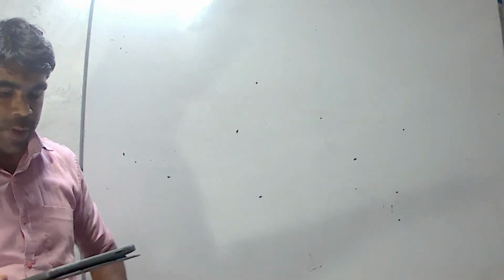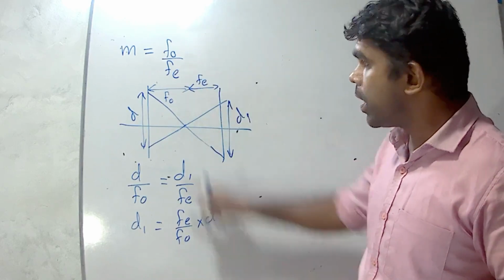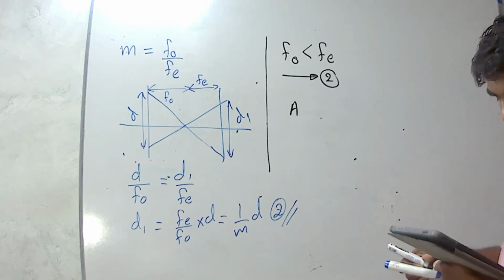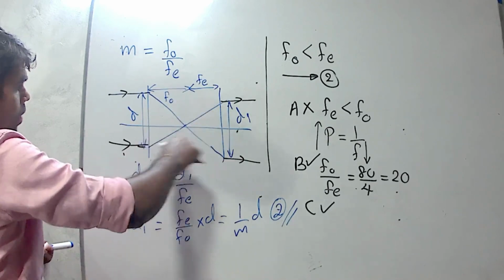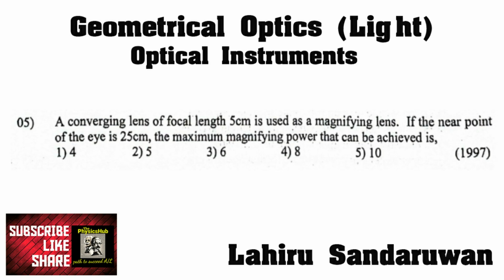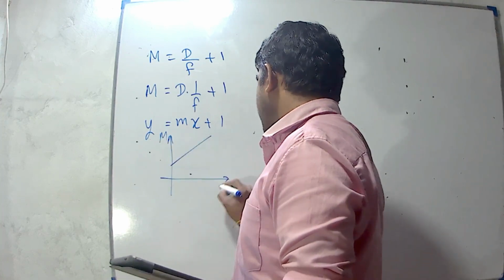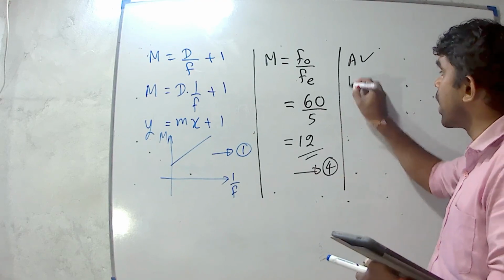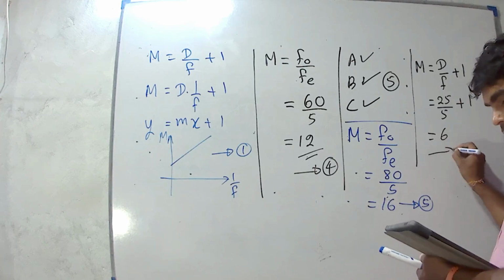Physics | Light | Optical Instruments 01| A/L 1992-2002 | MCQ | Complete Discussion | English Medium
Hello, I'm Sandaruwan. Welcome to my YouTube channel "Physicshub" In this video, I'm discussing 10 multiple-choice questions from advanced-level physics papers on the lesson Geometrical Optics (Geometrical Optics) for G.C.E advanced-level students in English.

If you like my videos